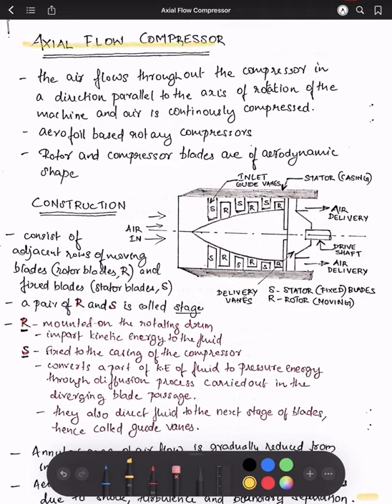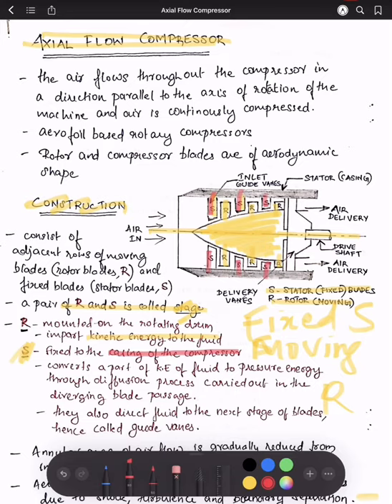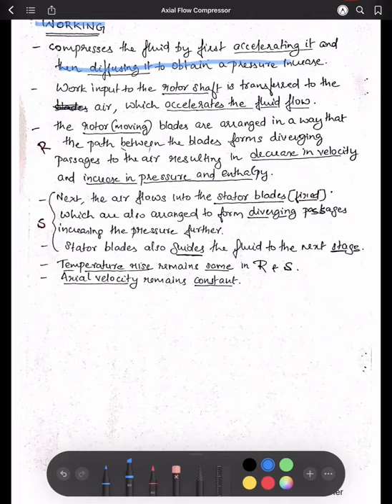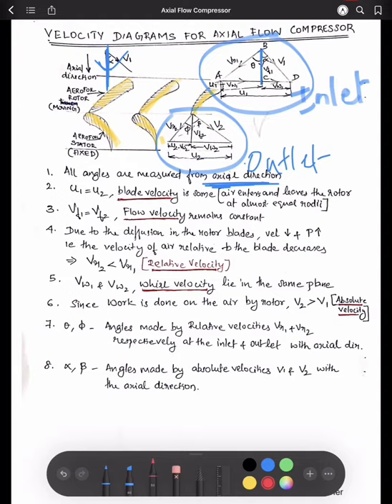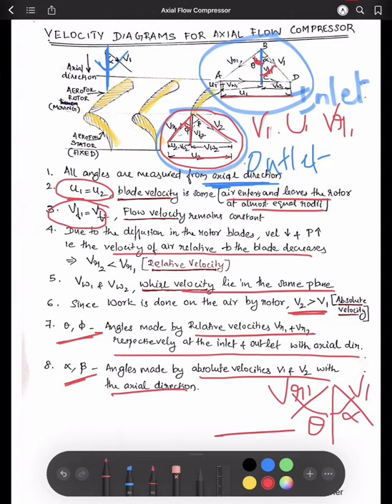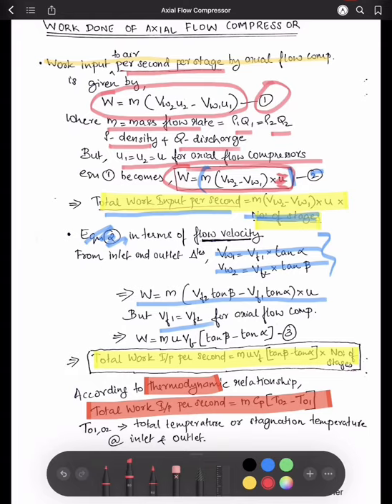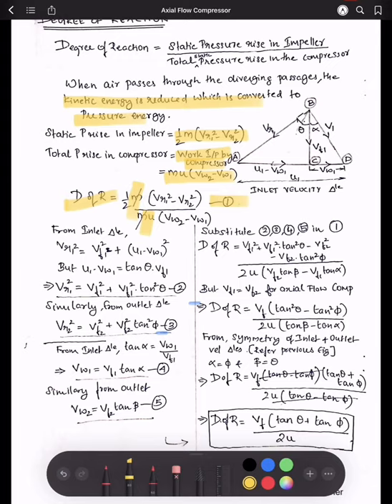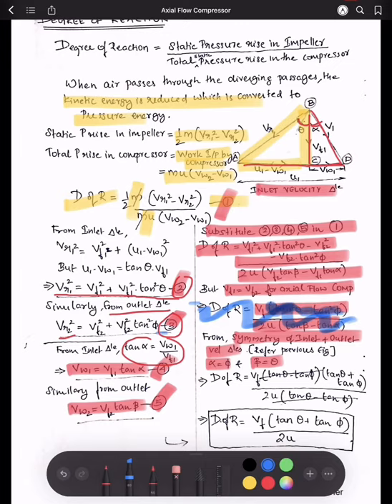AXIAL FLOW COMPRESSORS : CONSTRUCTION, WORKING, VELOCITY DIAGRAMS, WORK DONE, DEGREE OF REACTION